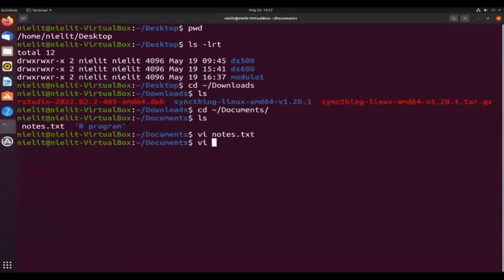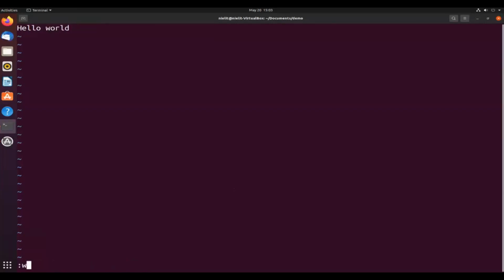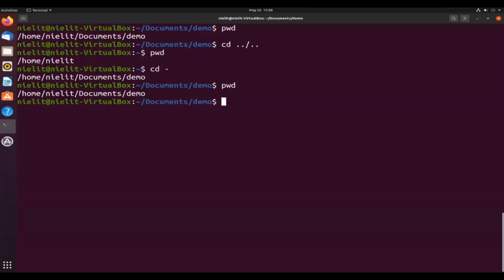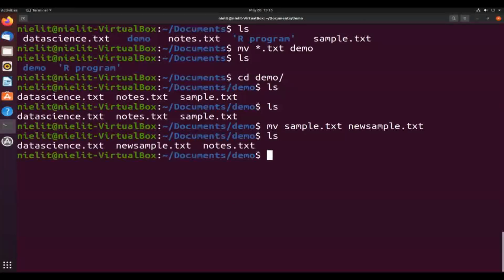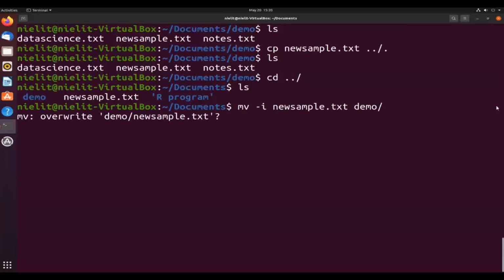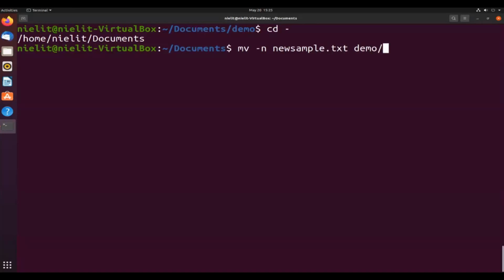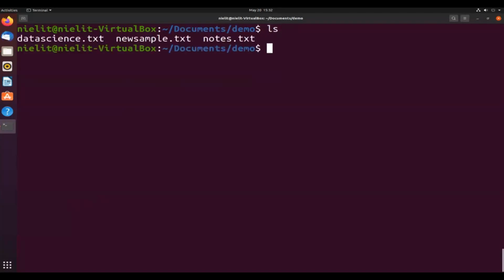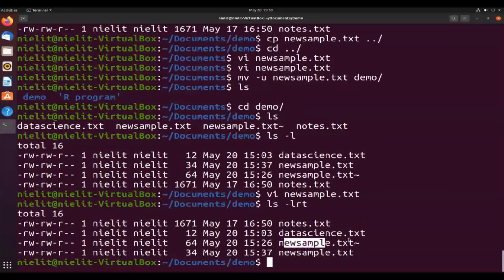Class-9 : Move Command | Learn Linux Ubuntu Beginners to Advanced Level in English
Linux is the high demand Operating System that is mostly used in the IT industry. In whatever role you work in the industry  like Software Engineer, Developer, Data Engineer or Data Scientist, you should have atlest basic knowledge about it.  Hence, we are bringing the classes from very basic level to the advanced level. If you are as IT aspirant you have surely reached the right platform. Our course will be very helpful for you.

Thanks a lot in advance for watching our videos. Do like, share and subscribe our channel for more videos on Linux and in future we'll bring videos on high demanding topics like MySQL, JAVA, Python, Machine Learning etc very soon.

- move commands like mv -i, mv -n, mv -b, mv -u
- access manual page